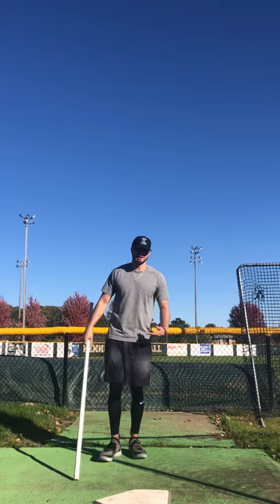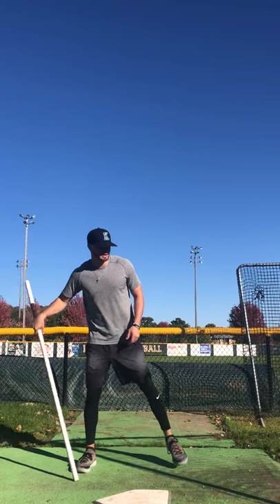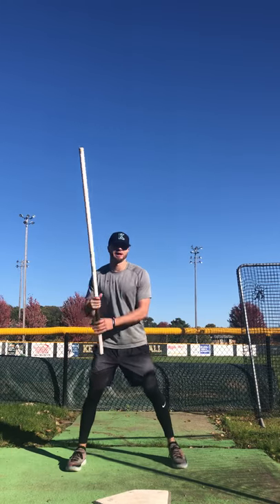Swing Fast- PVC Pipe/Bamboo Stick/Bat Variation(s)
Dry swings & mirror reps critical learning tool to improving swing mechanics